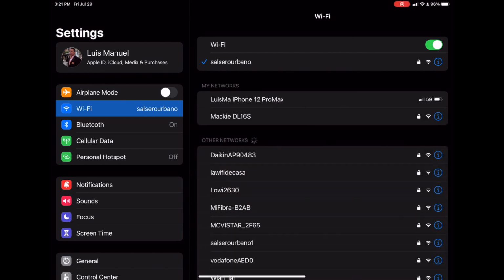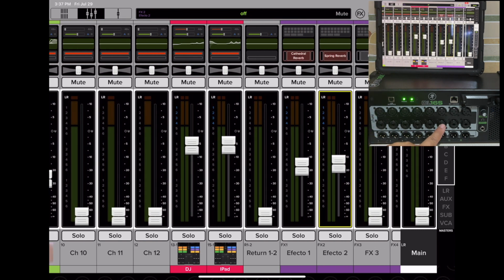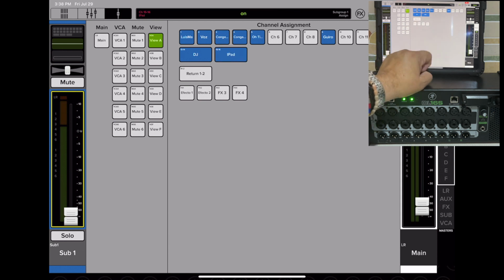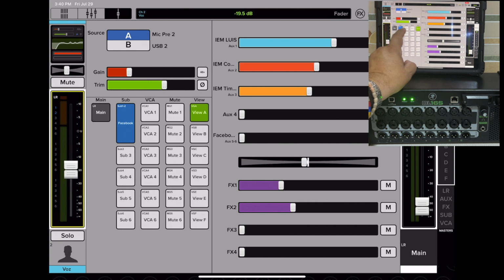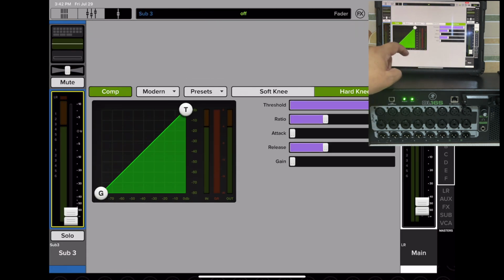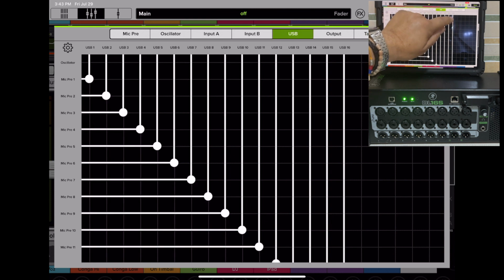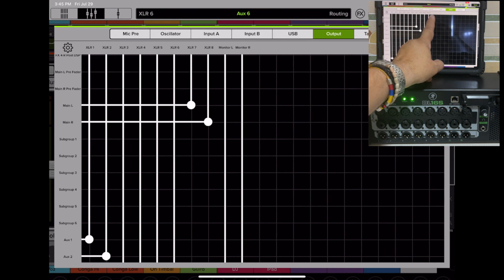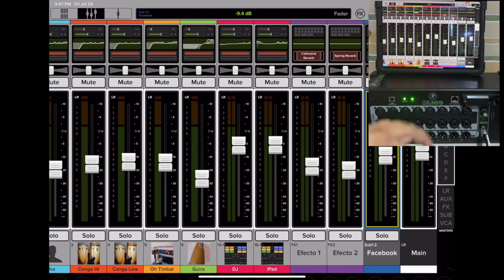Mackie DL16/32S Achieving the Best Audio to Stream on Facebook, Instagram, TikTok, and Many More!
Explaining how to use subgroups rerouting the signal from selected channels in use to whether an Aux out or just the headphones out. The advantage is the signal is not affected by the main out, is independent.